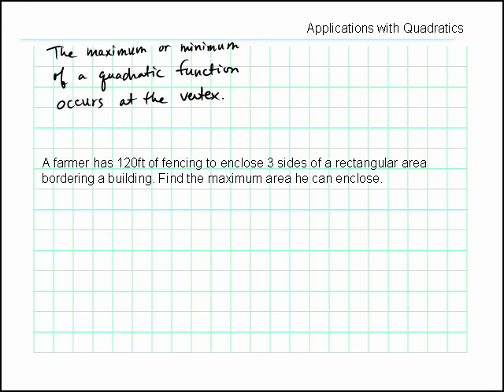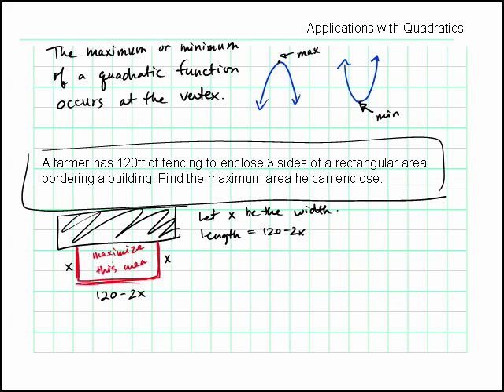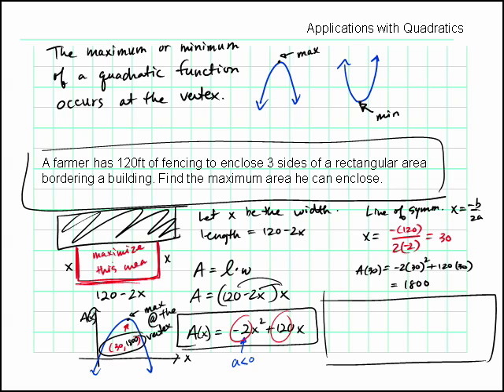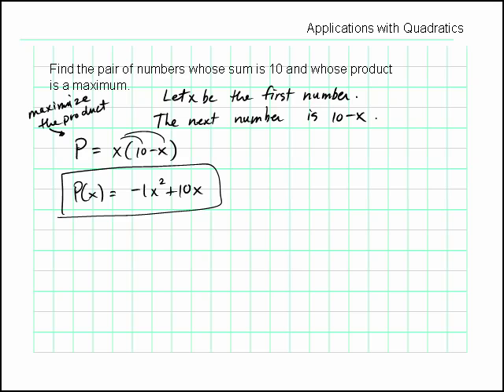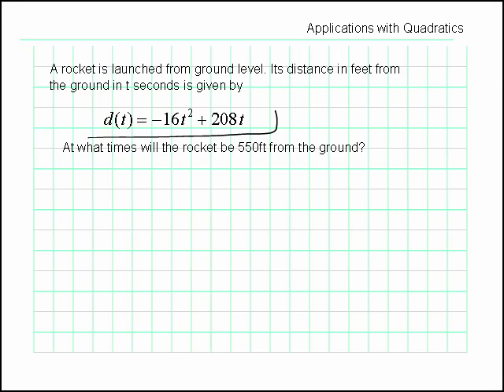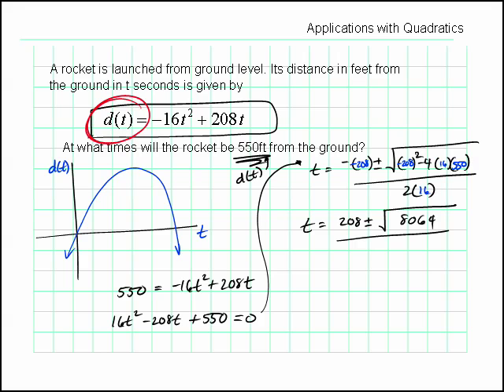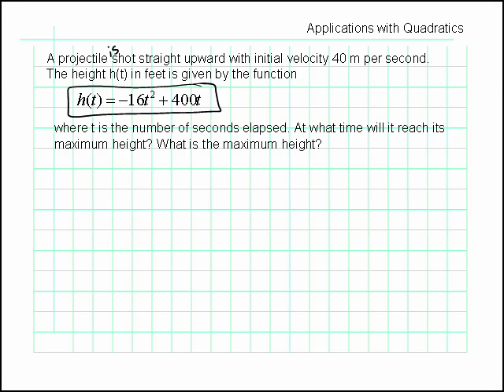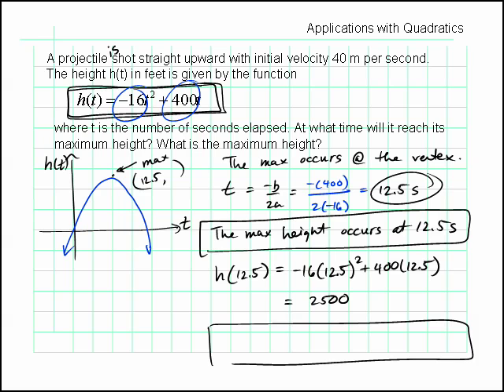max and min appl.mov